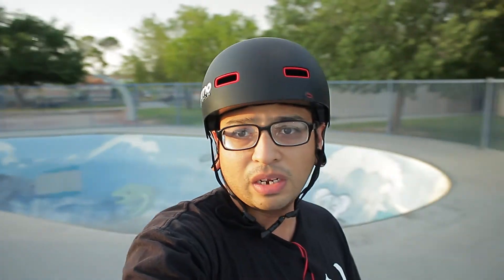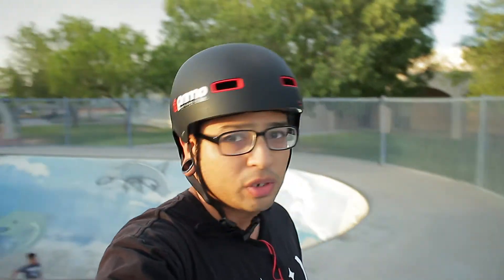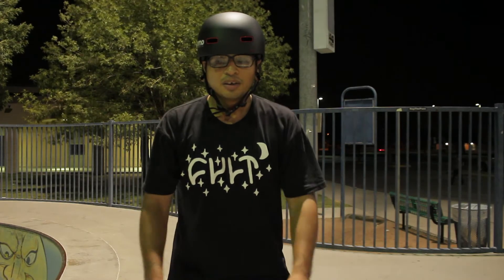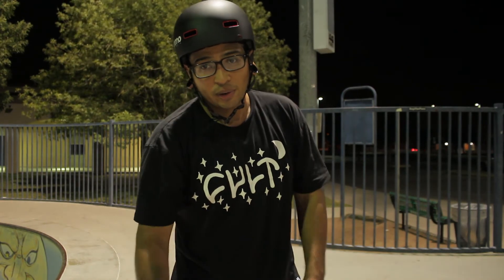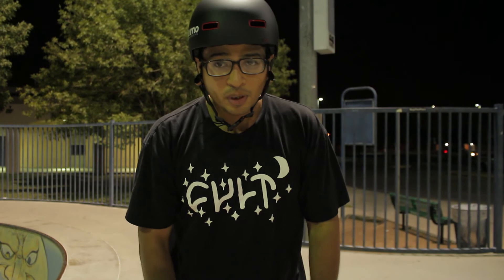MY SHORTEST BMX VLOG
ADD ME ON STEAM: LORD Profile